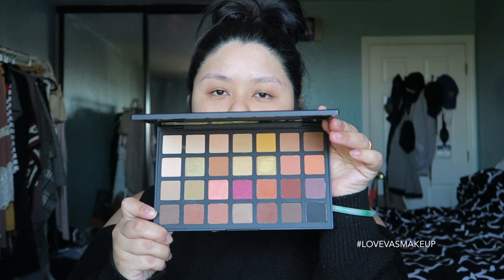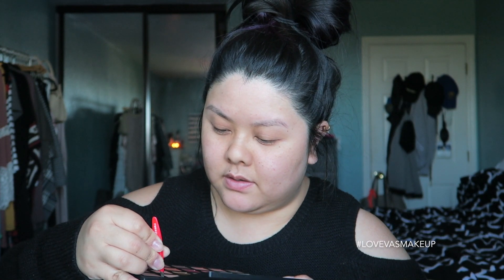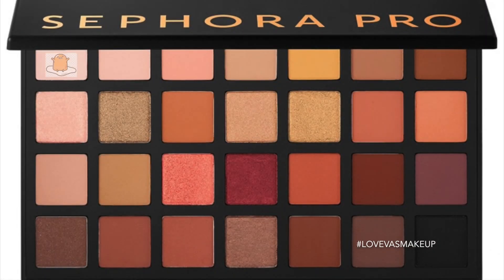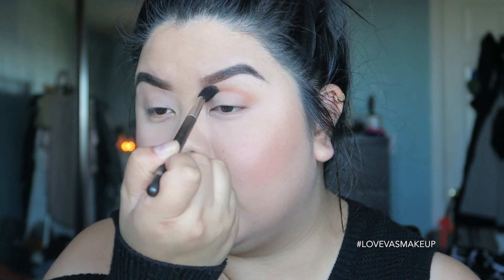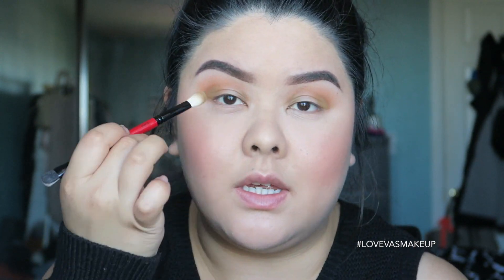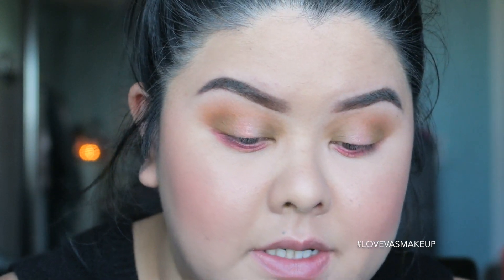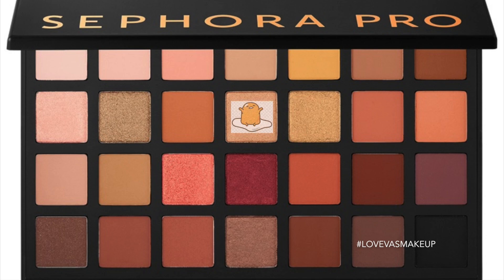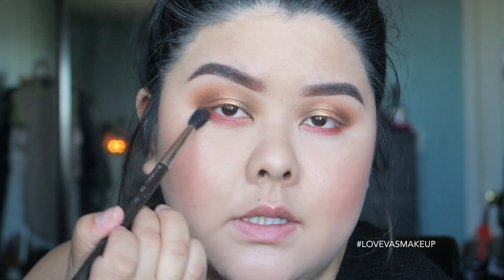First Impression: SEPHORA PRO Palette (Warm) - lovevasmakeup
First Impression on the latest LIMITED EDITION: SEPHORA PRO Warm Pressed Pigment Eyeshadow Palette! This is all my honest opinions and first reactions to this particular (shade) palette. THUMBS up for more First Impressions!

- E :)

Where to purchase:

Lovevasmakeup

VLOG Channel!

Post Mates ($100 delivery credit for first timers!)
Used code: "bsiqt"

Ebates! Get paid for your online shopping!